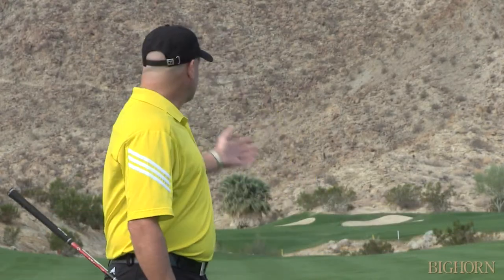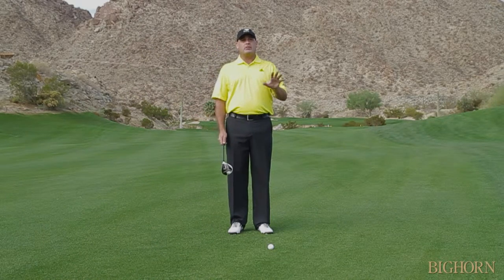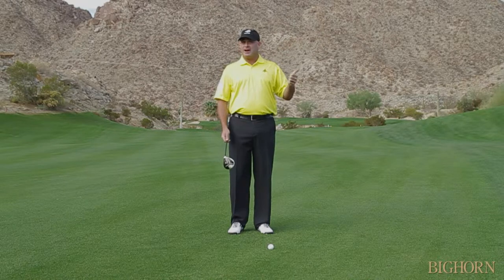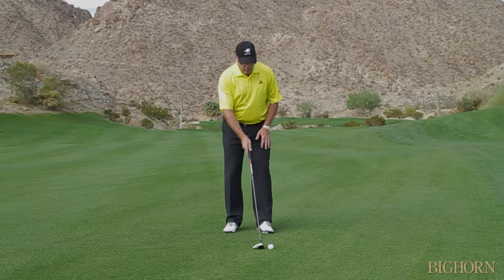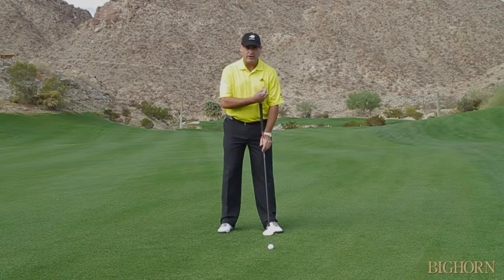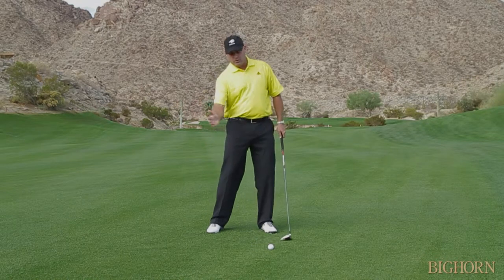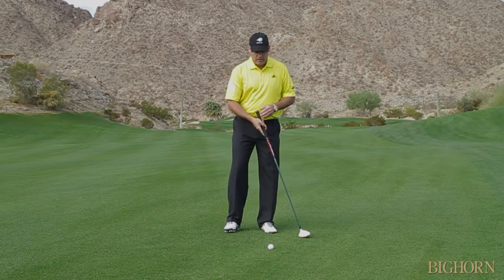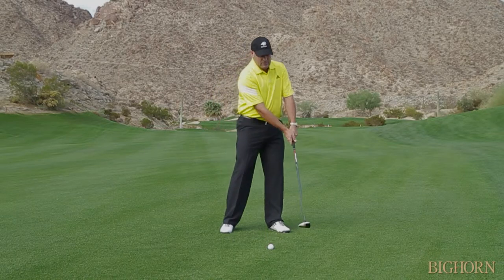Bighorn Golf Club- Trajectory Control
Understanding how ball position and trajectory work together.